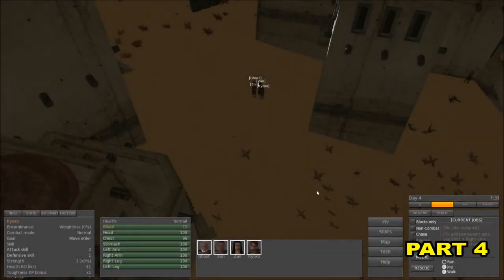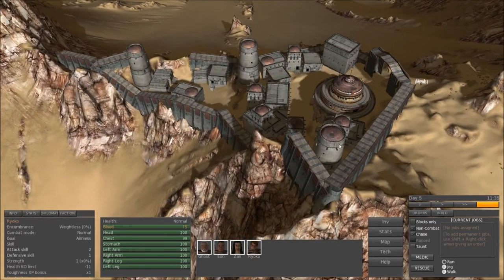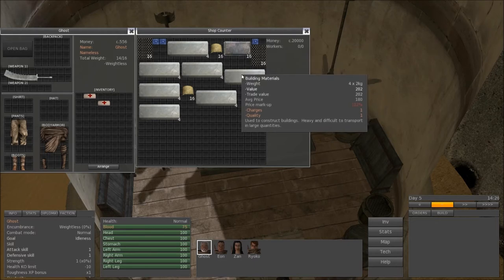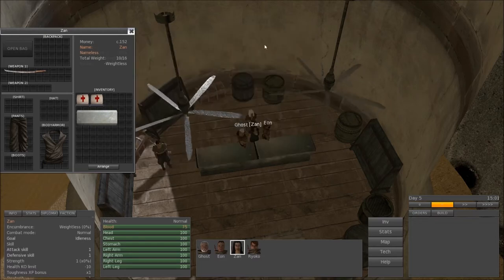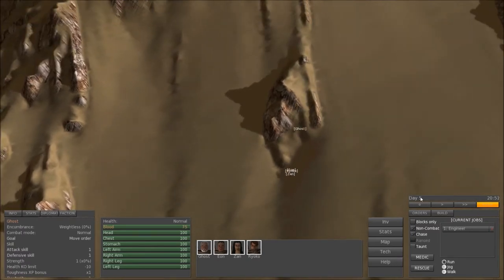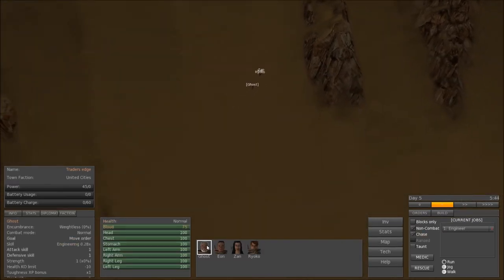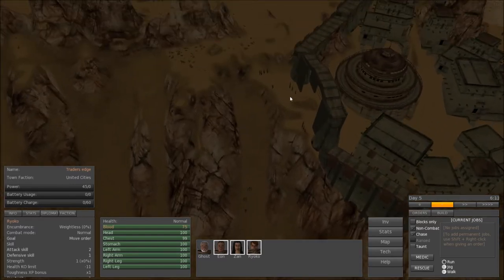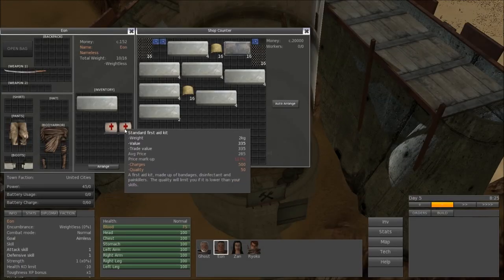Kenshi Gameplay - Mining Hell - Part 4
This is a new seris in the Early Access Steam game Kenshi. Kenshi is by Lo-fi Games Ltd and is a squad based Sandbox RPG. . It's single player, free roaming with no magic or fantasy cliches.

Be good, evil, business man, thief, live in a town, the desert, join an army, fight the army, travel alone, travel in hordes, build a fortress, raise a city.

Watch Pitstop Head Lead GHOST on a mission of survival and see how he over comes a series of disasters in this third part of the series is this Kenshi episode is called Mining Hell.

My Google+ Page is here (you share I'll share!)

FYI these tags were used: kenshi gameplay, kenshi game play, kenshi, lo-fi games, lofi games, kenshi lofi, kenshi kenshi action, kenshi guide,